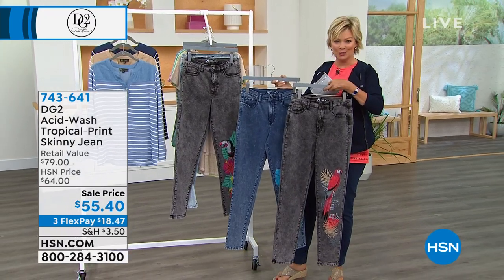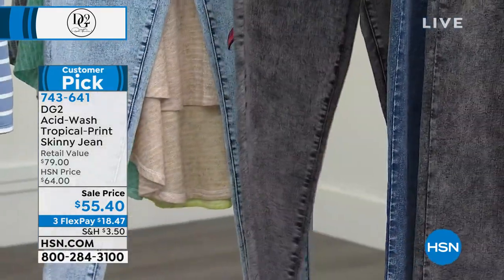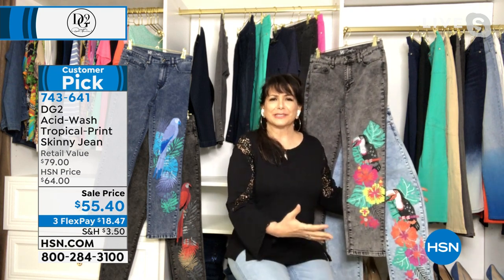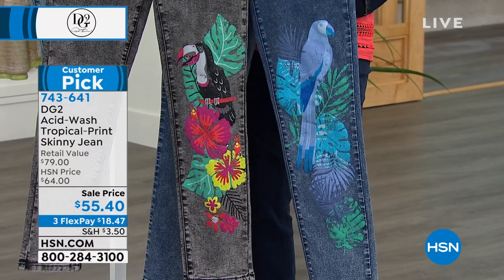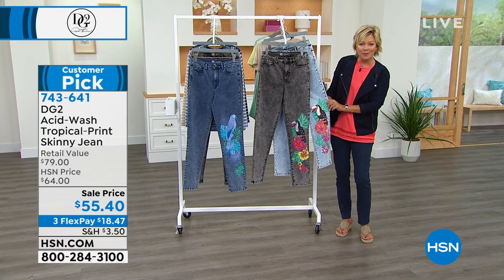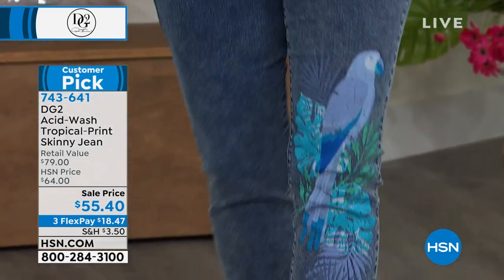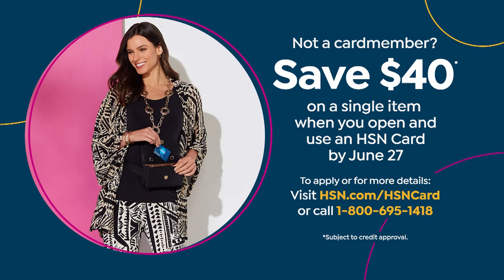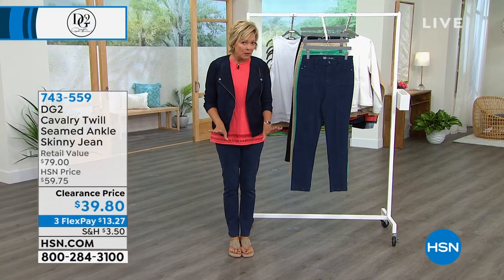DG2 by Diane Gilman Classic Stretch Embellished Skinny J...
DG2 by Diane Gilman Classic Stretch Embellished Skinny Jean
Head to the tropics, fashionably speaking, with vibrantly printed jeans. Each has an exotic bird and floral motif over acidwashed denim.